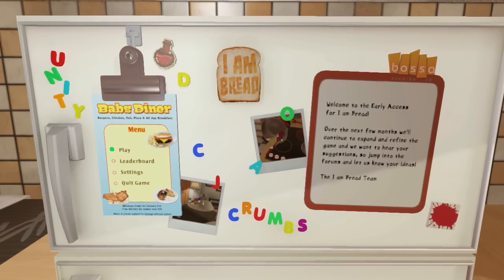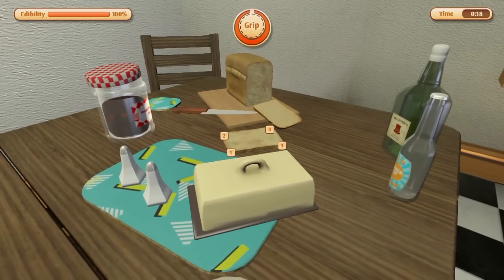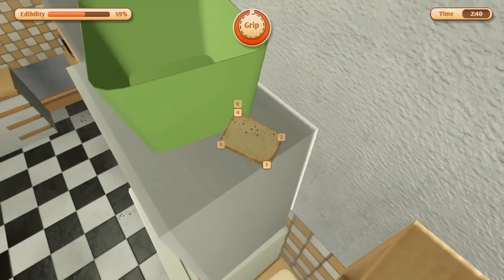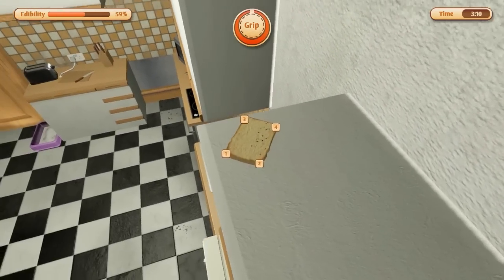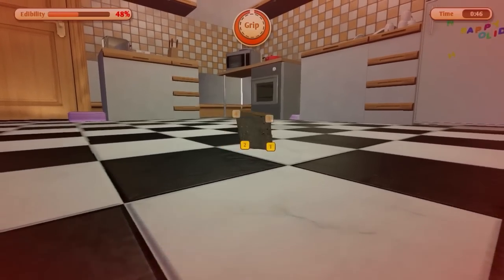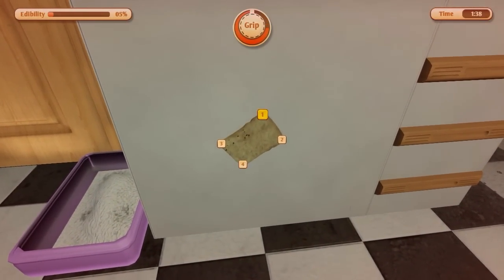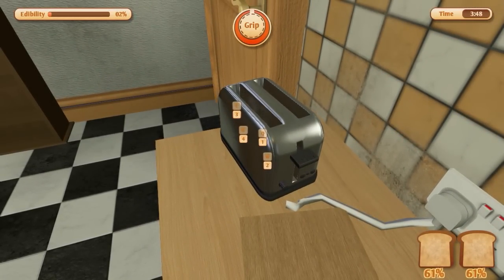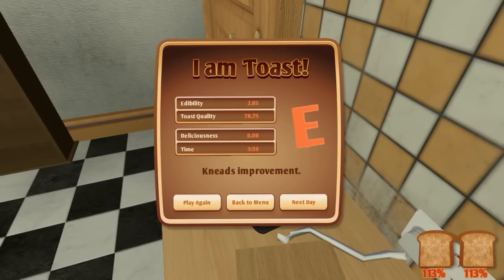Let's Play I AM BREAD ● "I KNEAD MORE BREAD" ● I AM BREAD Gameplay & Commentary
Let's play I AM BREAD!
I AM BREAD on Steam
Let's look at some gameplay of I AM BREAD!

About I AM BREAD:

I Am Bread tellsthe beautiful story of one slice of bread's epic and emotional journey as it embarks upon a quest to become toasted.

As you delve deeper and deeper into the story of 'I am Bread', you'll notice that things aren't quite what they seem.

Key features:

This is a PROPER game - there's more to it than flapping a piece of bread around. We promise!
A clever, witty story that never really explains exactly why a piece of bread is moving around someone's house!
Embark on an epic journey around The House - you will traverse the wondrous and deadly realms of The Kitchen and The Lounge before confronting the terrifying ordeals of The Bedroom and The Bathroom.
Almost a hundred items for your bread to interact with, get messy, or toast yourself with.

i am bread,i am bread game,i am bread gameplay,game i am bread,gameplay i am bread,let's play i am bread,i am bread let's play